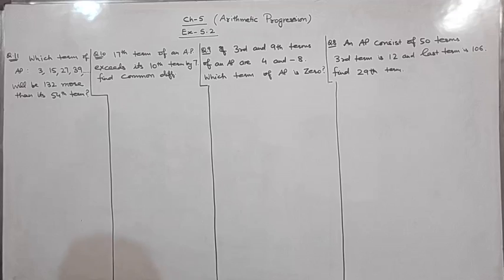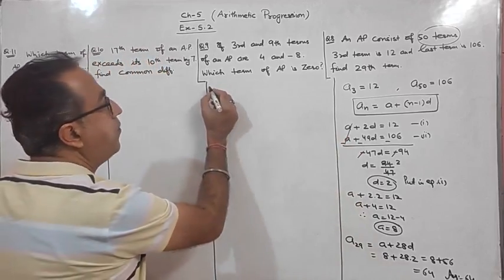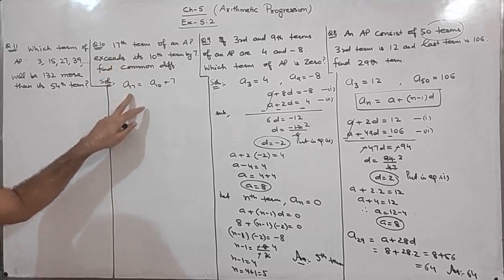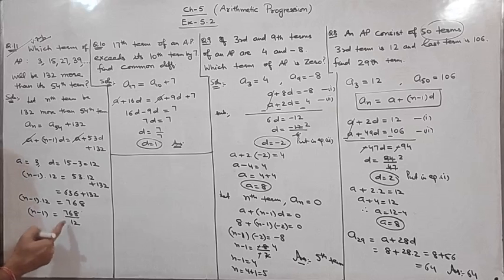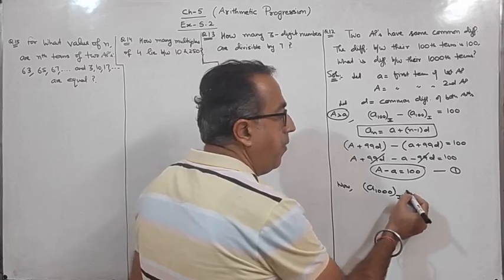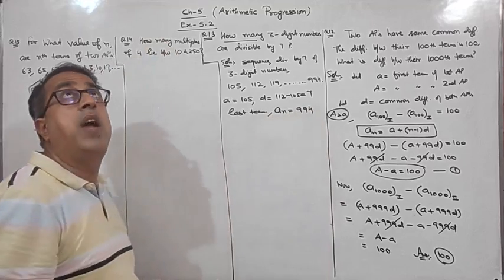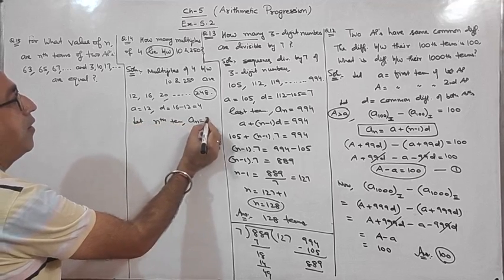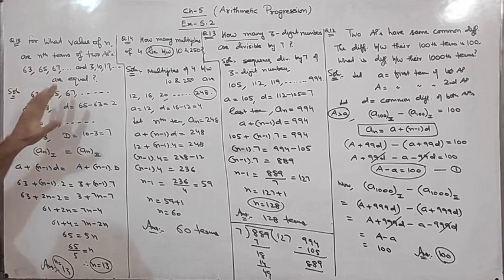AP Class 10 Ex-5.2 part II